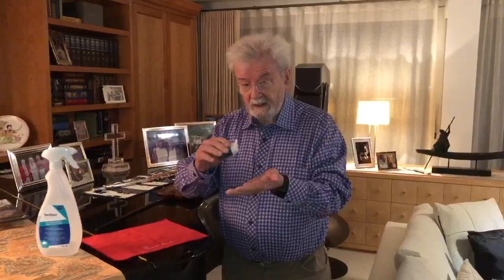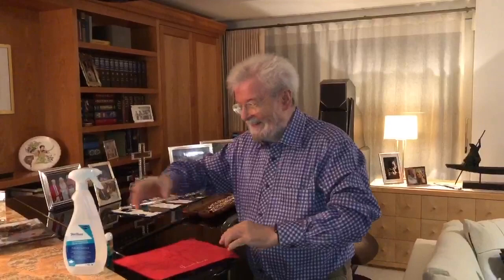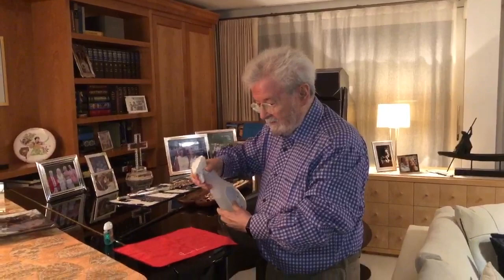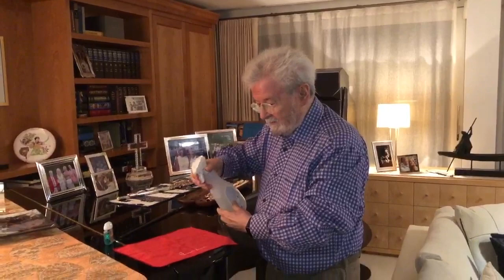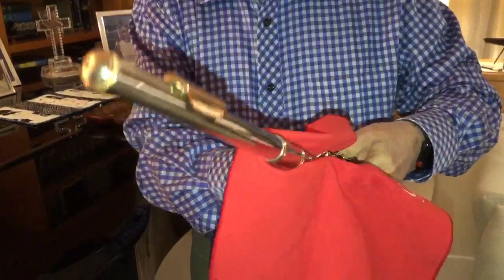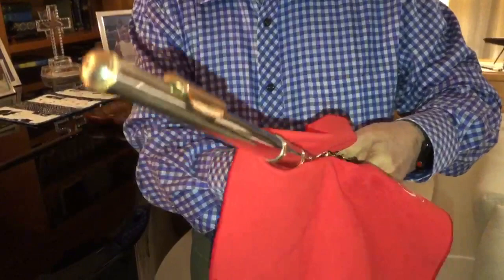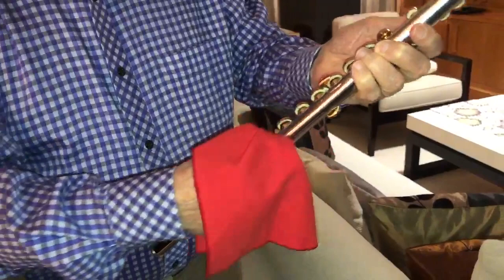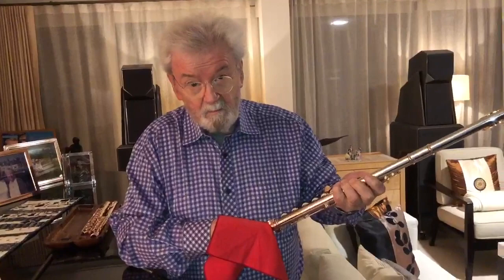At Home with Sir James Galway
Our At Home series kicks off with with Sir James Galway demonstrating how to properly clean your flute before practicing.

Using a household disinfectant spray and a fresh cleaning cloth to gently wipe the flute while avoiding the pads (do not spray directly on the flute).

Sir James Galway is a virtuoso flute player from Belfast, Northern Ireland, nicknamed "The Man With the Golden Flute".